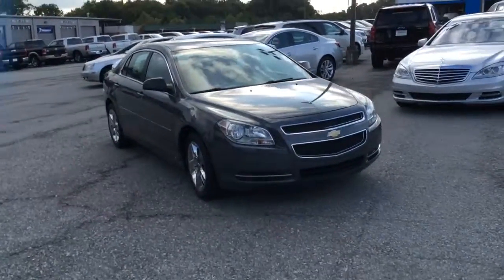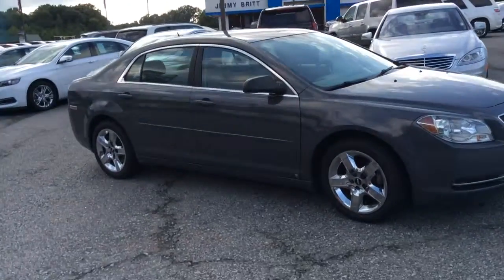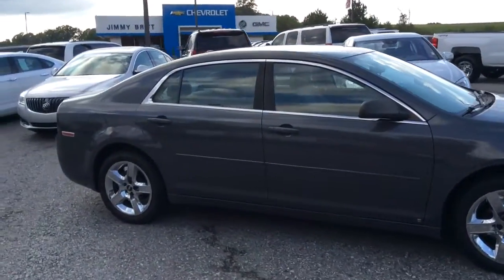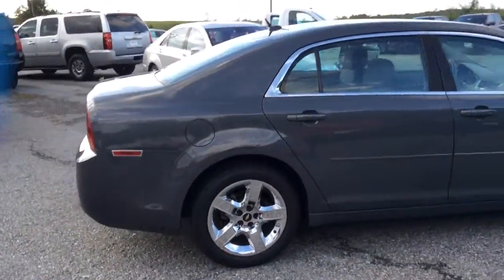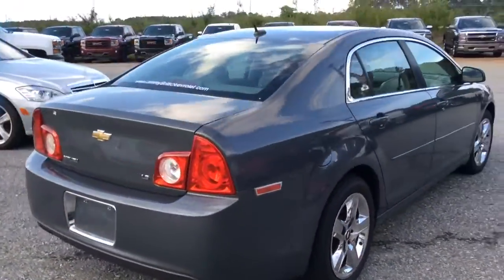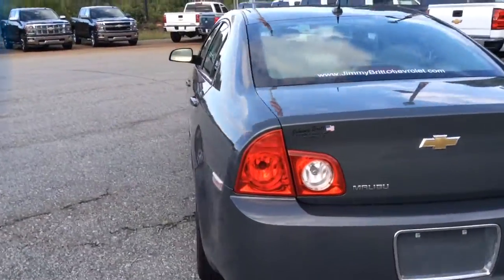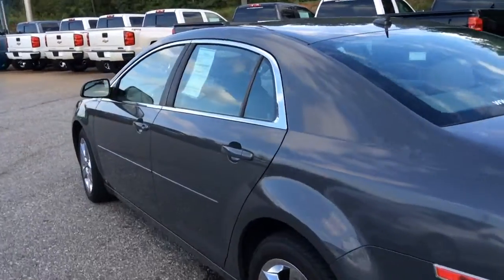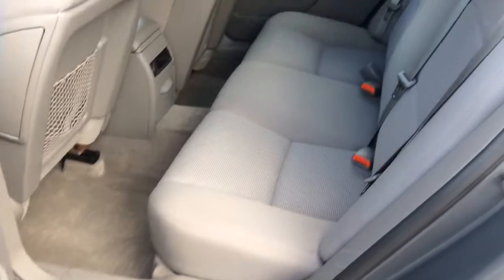JUST FOR YOU PEYTRA!!